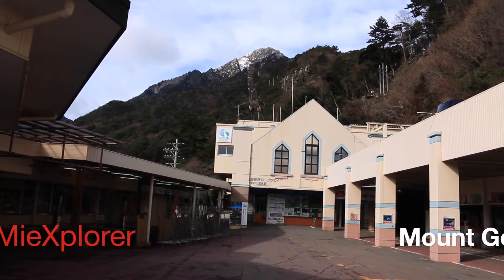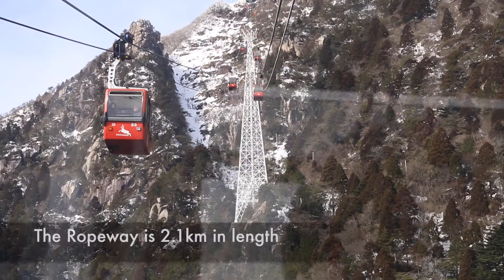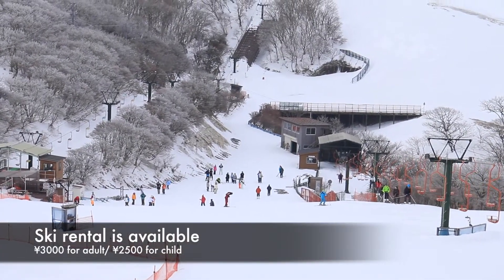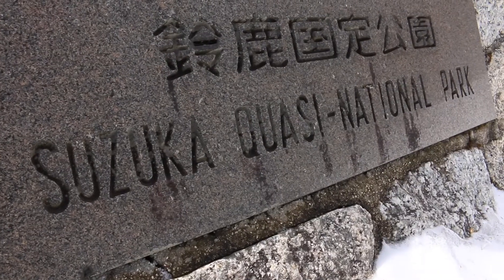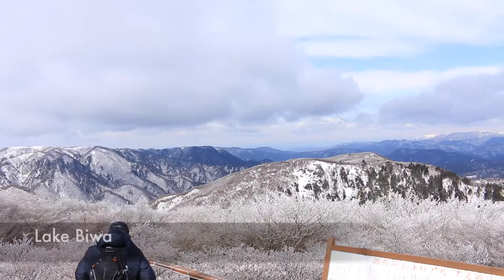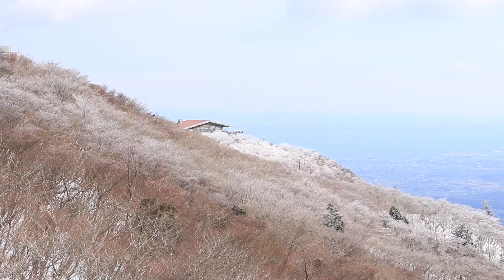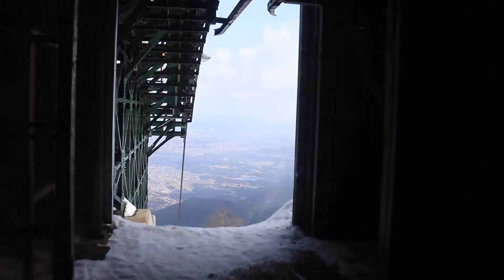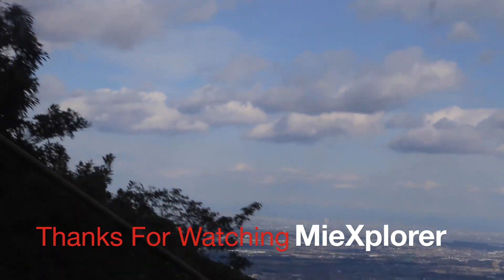Mount Gozaisho - MieXplorer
Today we are exploring Mount Gozaisho. The Gozaisho Ropeway has been shuttling people to the summit since 1959. The peak measures 1,212 meters above sea level. In the winter, there are a variety of activities you can do, including skiing, sledding, snow showing and enjoying the amazing view. But Mount Gozaisho is open all year round. Watch flowers bloom in the spring, go hiking and rock climbing in the summer, and see the changing of the leaves in Autumn. The most popular time is in Autumn. Being so close to Nagoya, it is an ideal day trip for those in the city. And if you are lucky you can see Mount Fuji.